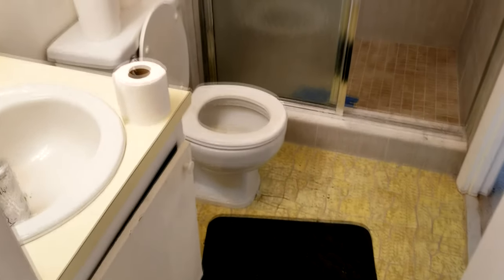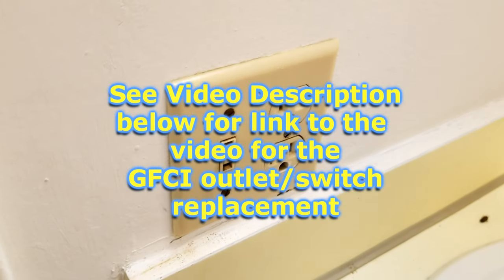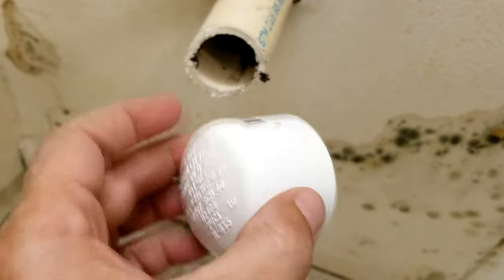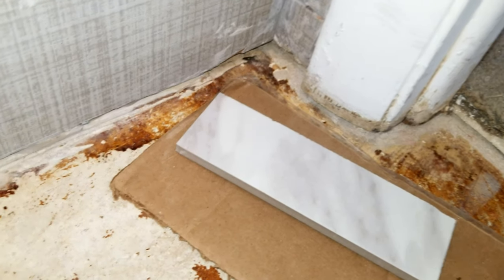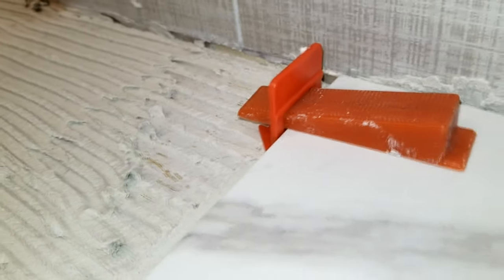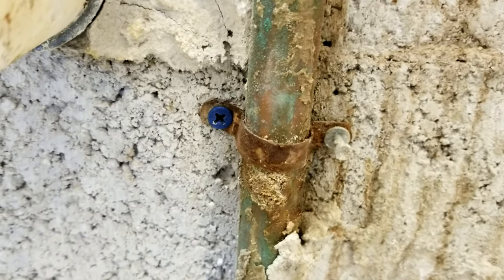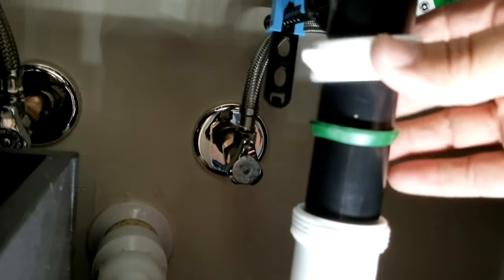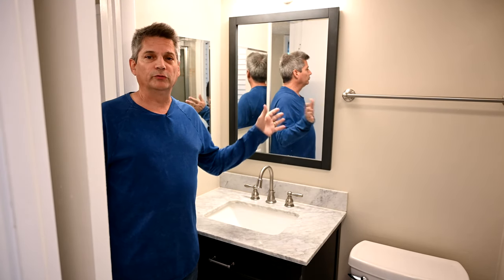DIY Bathroom Remodel $1200 Renovation Budget - WATCH THIS!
Bathroom remodel ideas on a budget. Here is a good bathroom remodel DIY project for you. In this master class DIY tutorial video, we show you how to remodel your bathroom, while keeping your bathroom renovation cost down to about $1200. This will give you bathroom remodel ideas on a budget for those of you who want to try bathroom renovation DIY, but you have a limited budget. This is the first in our renovation bathroom ideas series on small bathroom remodel ideas, with this first video giving you 5 x 8 bathroom remodel ideas. You don't need bathroom remodeling contractors when you can remodel your bathroom DIY on a budget. so, stick around for some useful do it yourself bathroom renovation ideas. Good luck with your bathroom remodel DIY project. Now you are ready to do your own DIY bathroom remodeling.We are here to give you 5x8 bathroom remodel ideas on a budget. We'll show you how to keep your bathroom renovation cost low.

Bathroom renovation ideas 2019

This bathroom renovation project was a small bathroom remodel, yet you can see it is still hard to avoid paying under $1300 in bathroom renovation costs during your home renovation. But this will still turn out great for your bathroom makeover. We also have a few bathroom remodel pictures in this bathroom renovation DIY video. These some bathroom remodel ideas 2019.